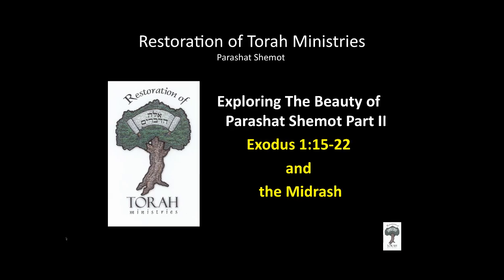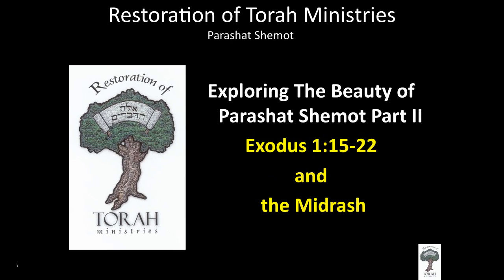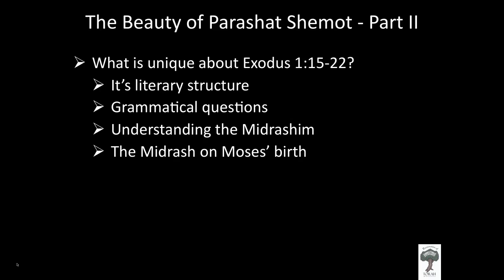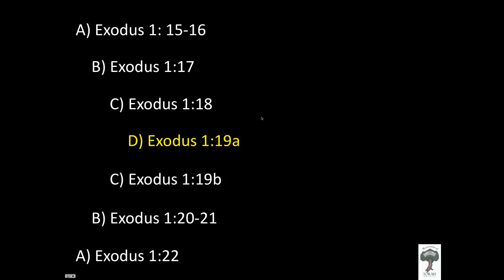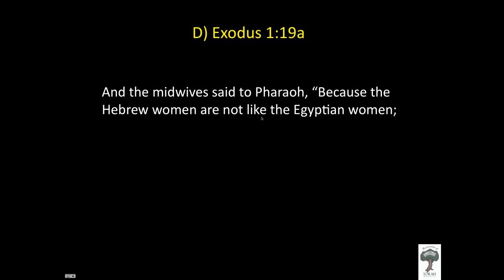2 of 2 Tony Robinson - The Beauty of Parashat Shemot